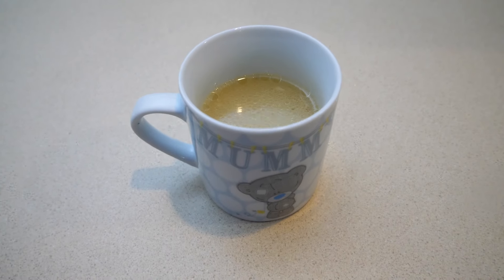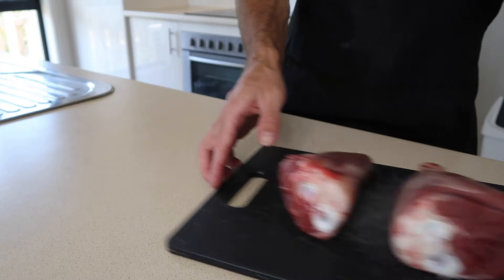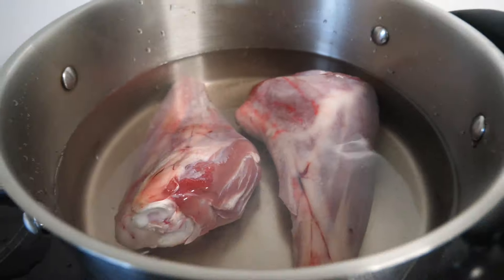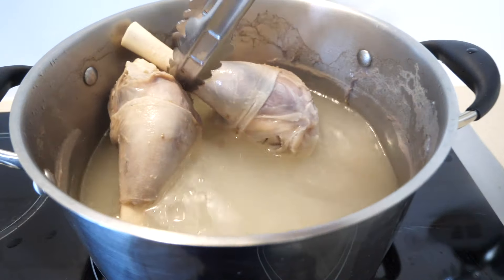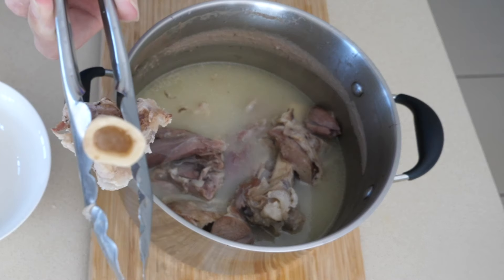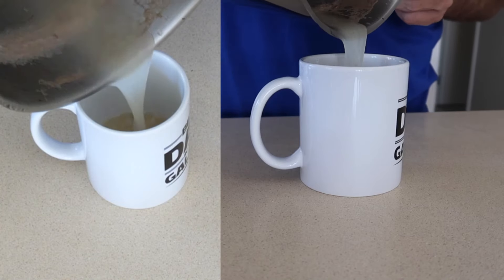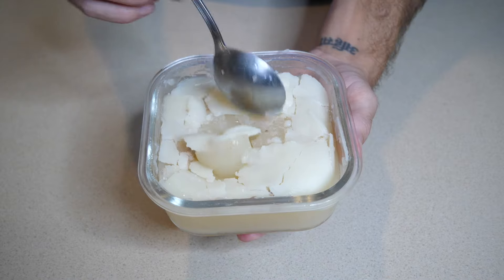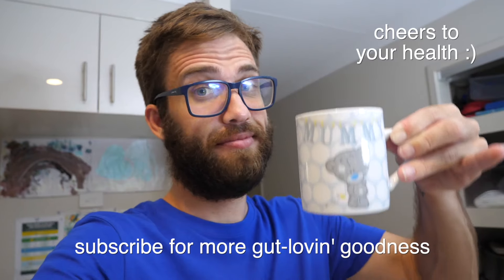How To Make Meat Stock for The Carnivore GAPS Diet (with Lamb Shanks)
Ya'll have been asking for a recipe for my meat stock, so here you go!

This is the lamb meat stock, I've got a video coming for how I cook chicken meat stock coming next, and then beef :)

Recipe for my GAPS & Carnivore Friendly Lamb Meat Stock:

2 Lamb Shanks
3L water
2 tbs salt

Bring to boil then simmer for 3 hours or until the lamb meat falls off the bone

Drink daily to become a super human

Much love!